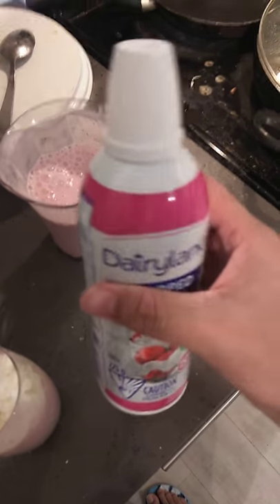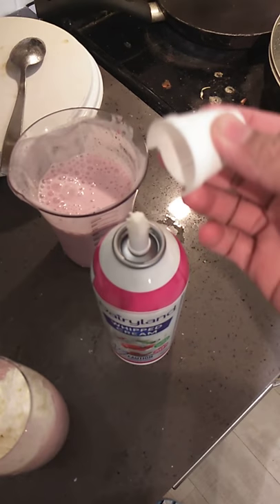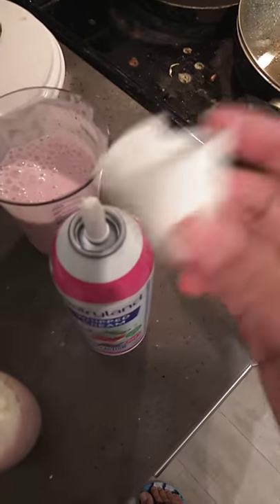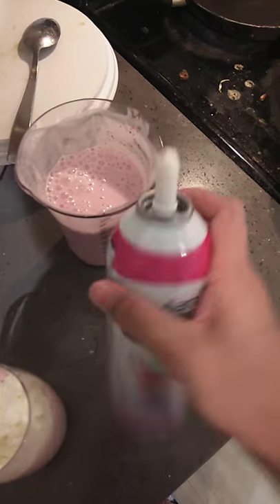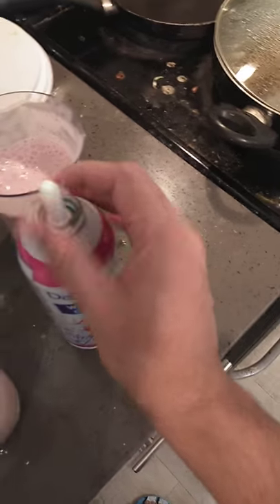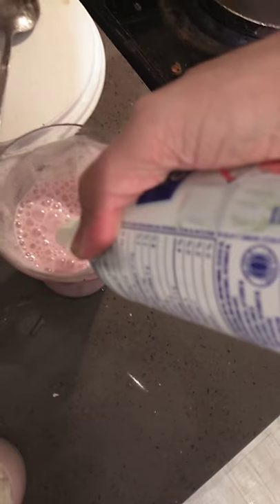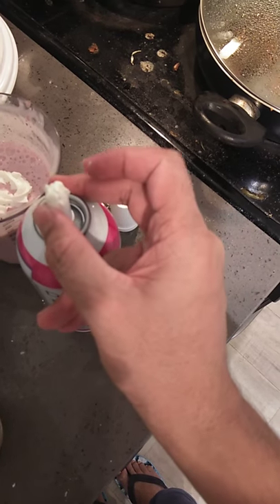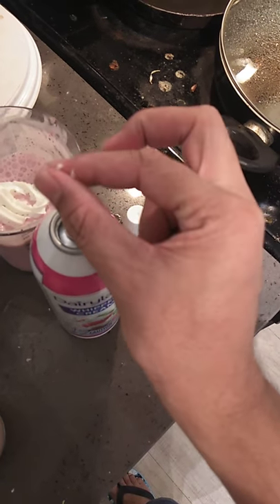How to Open whipped cream | how to remove whipped cream from bottle | how to take out whipped cream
The whipped cream bottle caps or nozzle can make joystick movement.  So that you can push it up or down to take you cream out of bottle. How to open whipped cream?